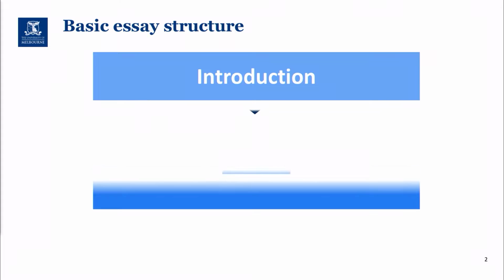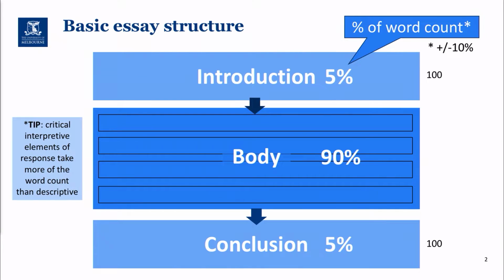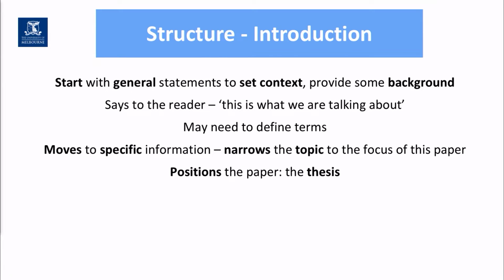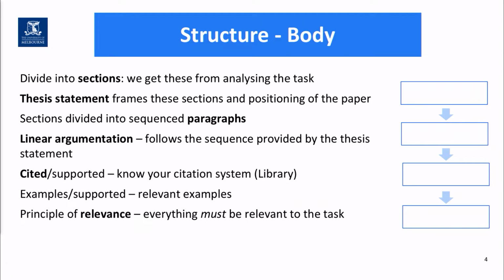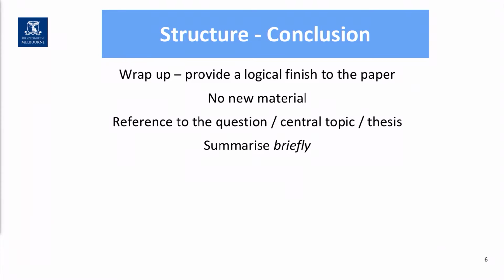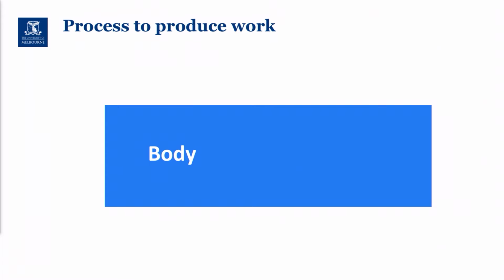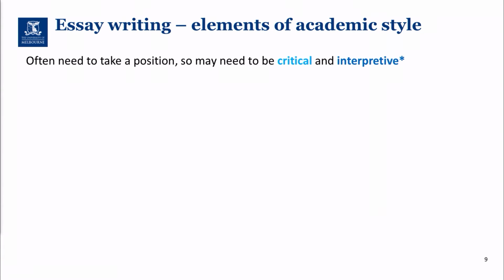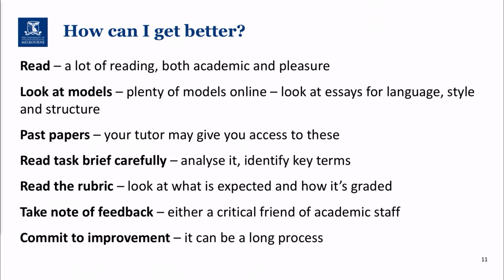Essay Writing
This video breaks down the process of academic essay writing, providing tips to help you structure the introduction, body paragraphs and conclusion.